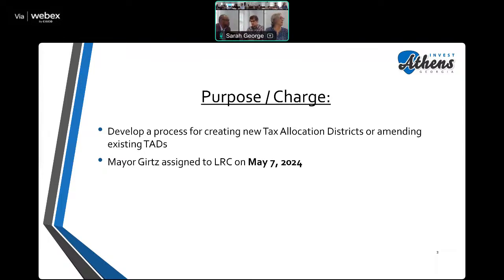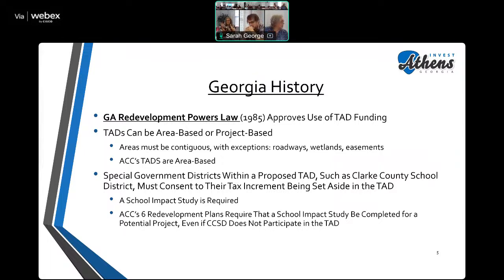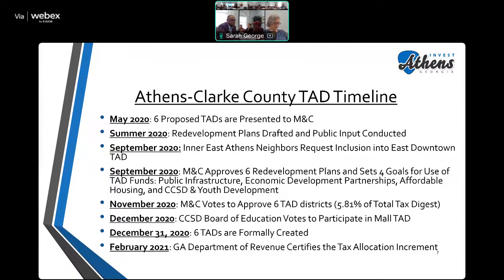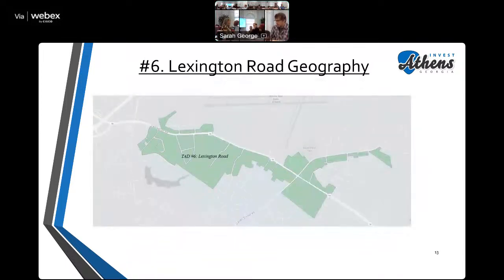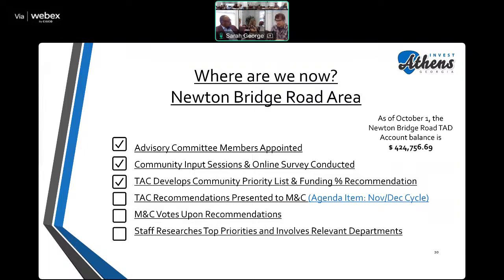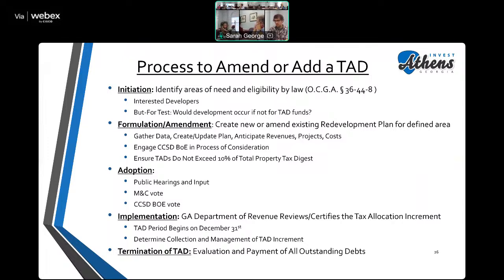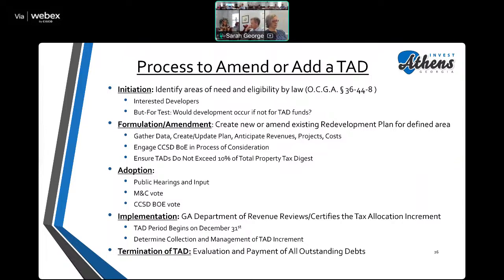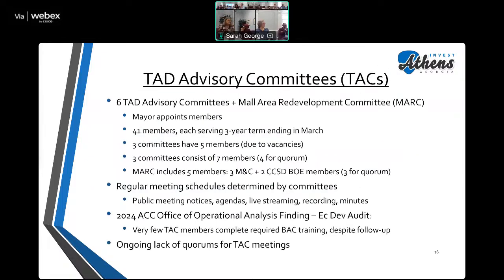11-07-2024 Legislative Review Committee